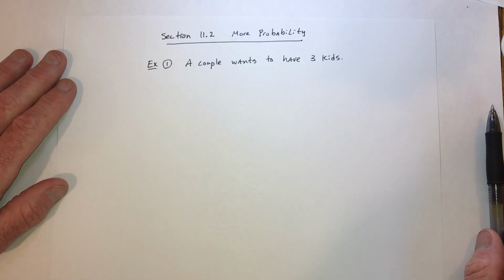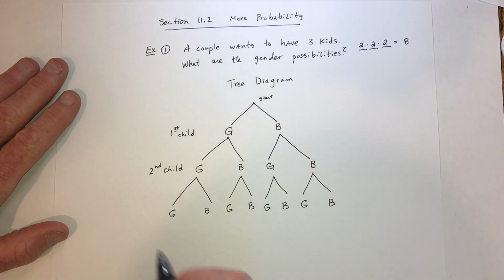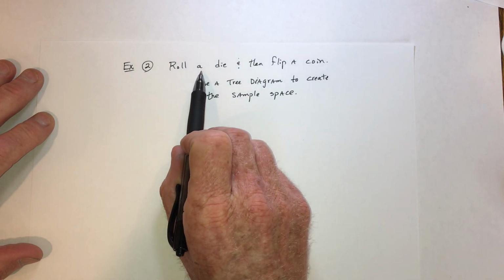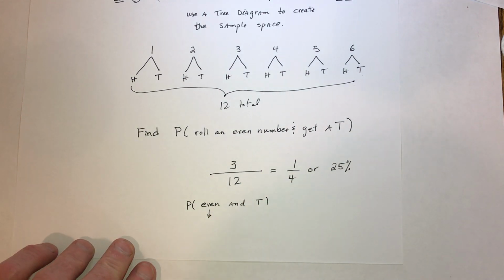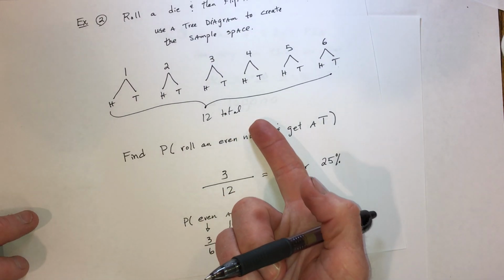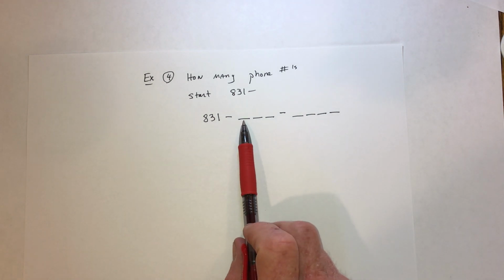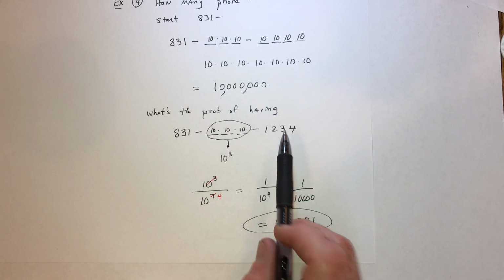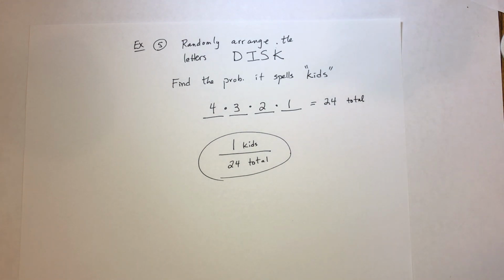Math 12 Section 11.2